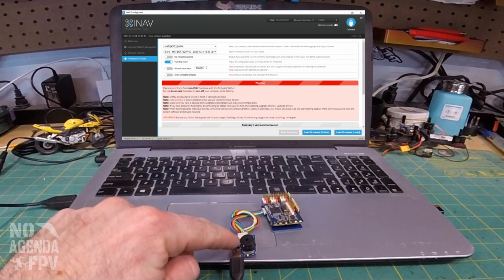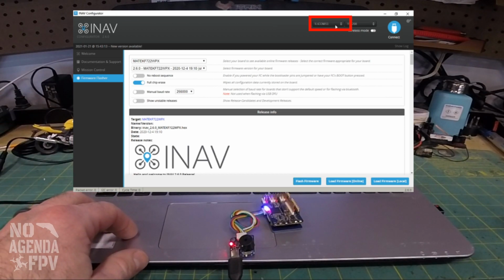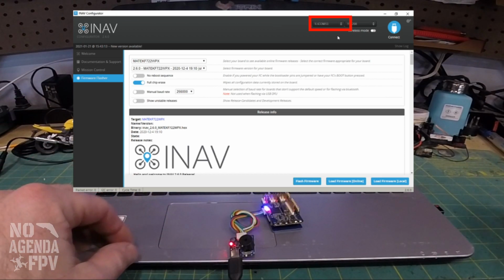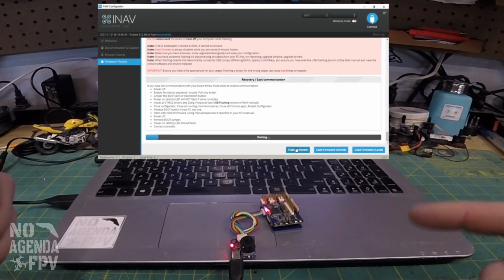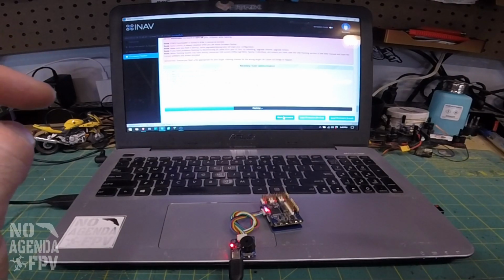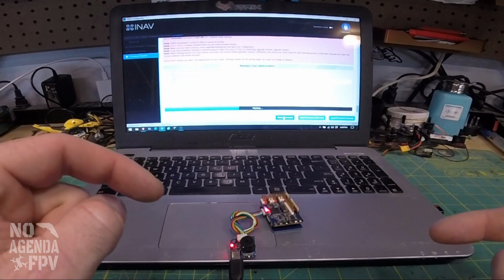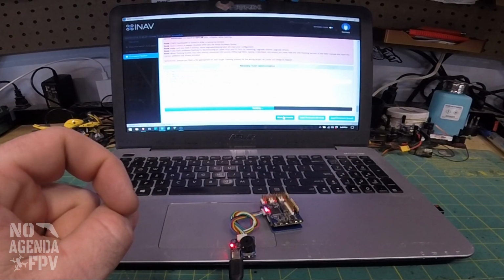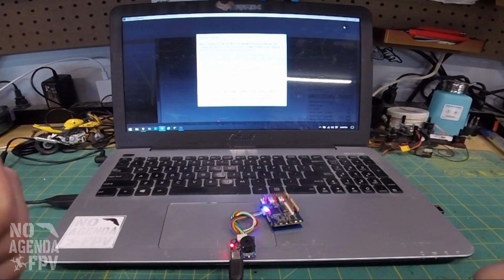Quick Tip: Don't push the boot button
***Click "Show more" for full details